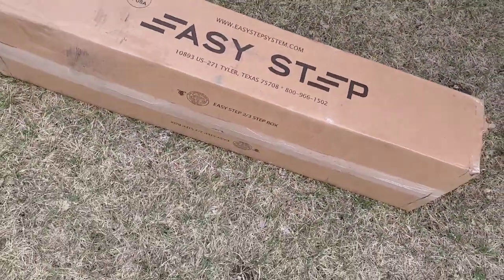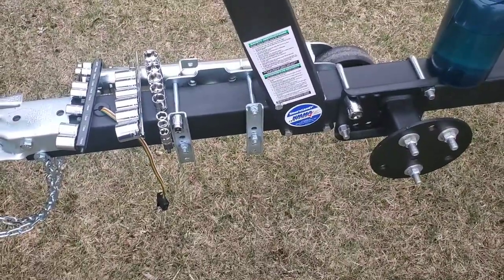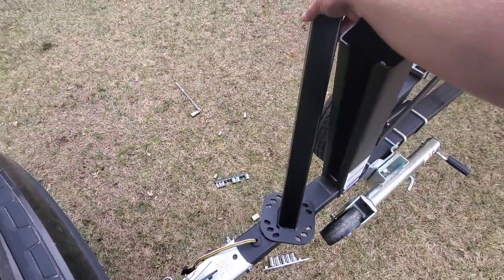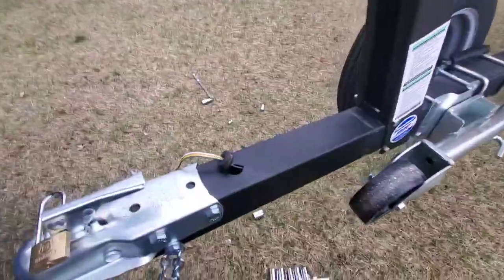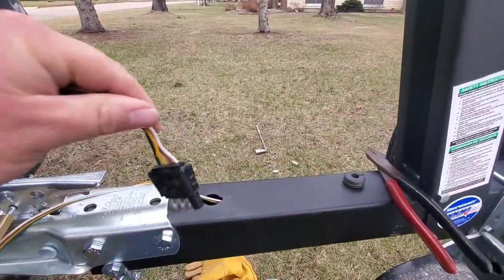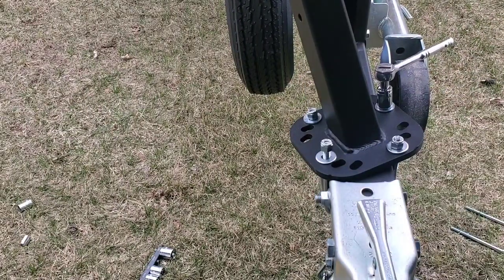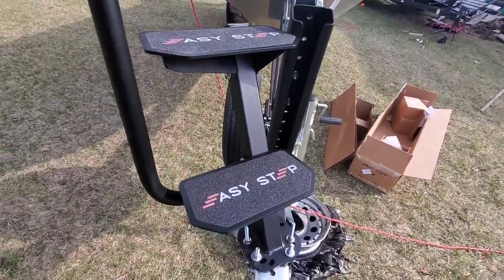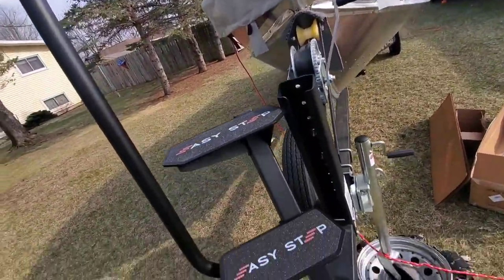Installing the Easy Step 2.0 is... well... Easy!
In this video I Install the Easy Step 2.0 on the tongue of my Shoreland'r trailer.  Overall I would rate this install as Very Easy and highly recommend this product.